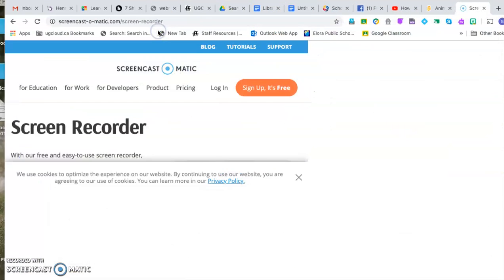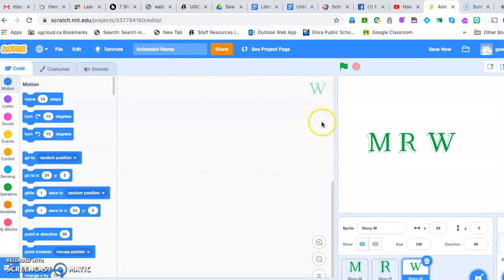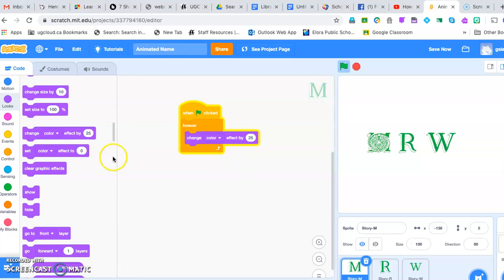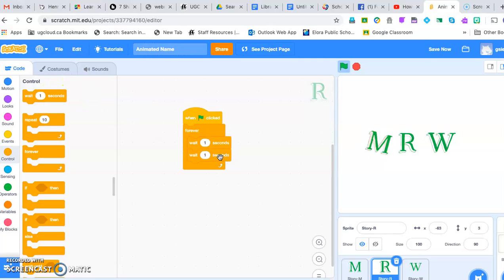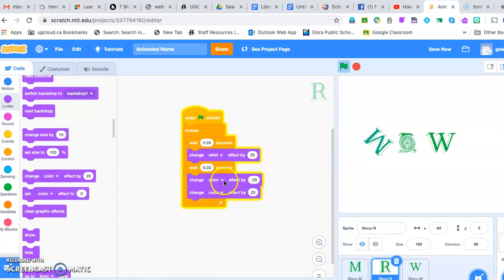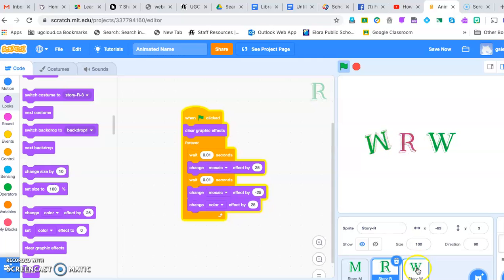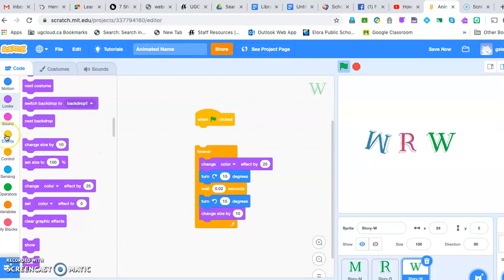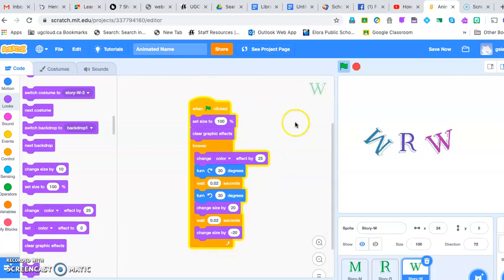Animate Name Scratch 2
Learn how to animate your name with this tutorial using Scratch.